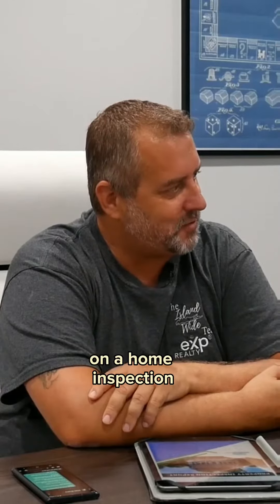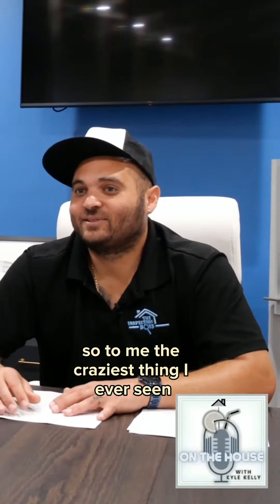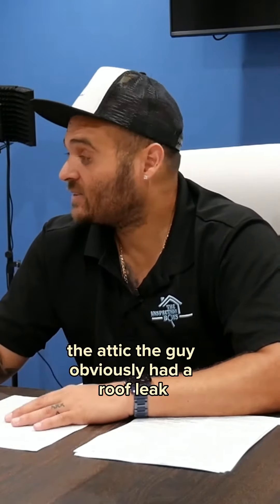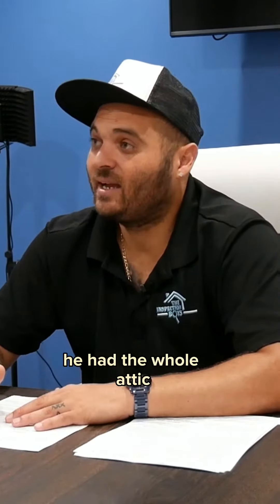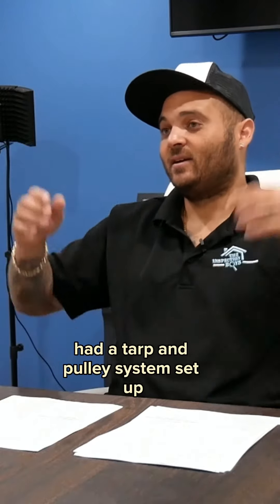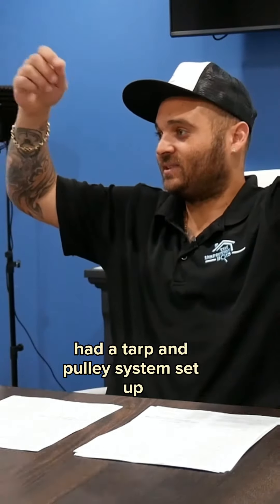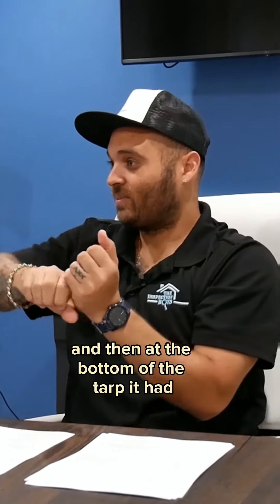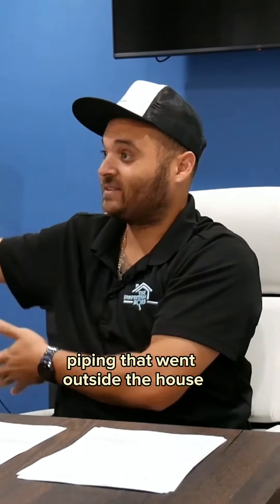🔍 Craziest Thing I've Seen In A Home Inspection 🏡 😲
Matt and Kyle talks about the craziest things they've seen in home inspections

If you are looking to purchase or sell a home, we would be honored to help you. 🏡

📱 FB Messenger: m.me/KKellyNY
💻 KKSells.com